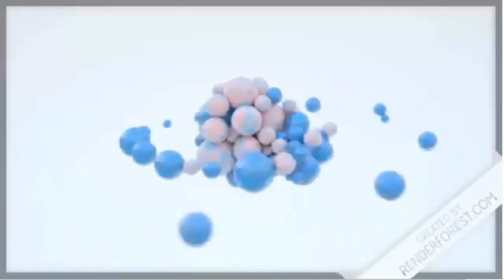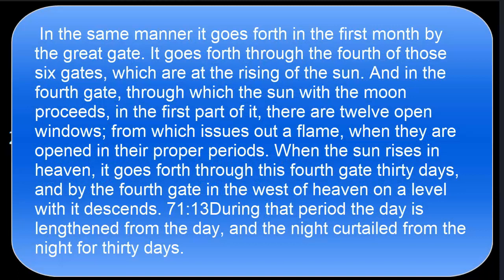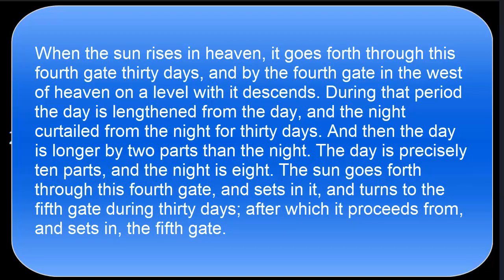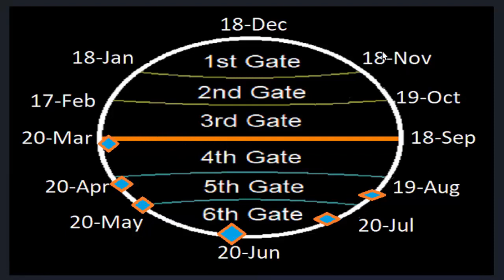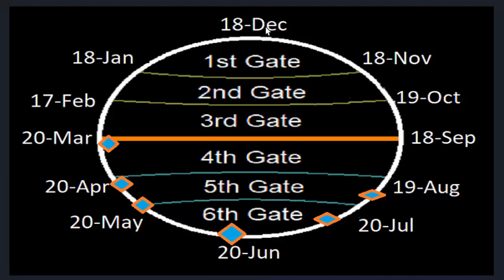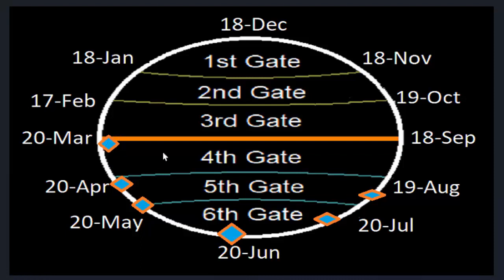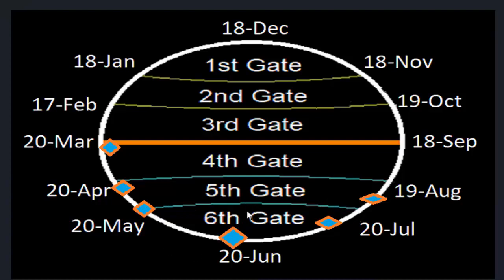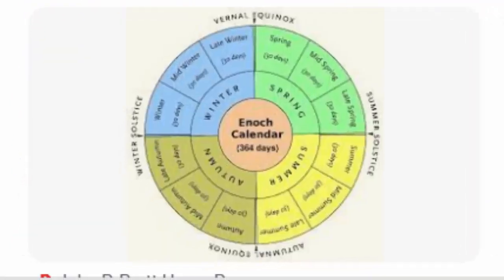Tisha B'Av {The Fast Of The Fifth Month} Starts August 25th & 26th 2023 The Black Moon 13th Month Ab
Because The Black Moon occurred in May of 2023 the 13th month  of 2023 has pasted. we are now in fifth month instead of the sixth as is the Jewish Calendar says. Because of this we are preparing for the Fast of the Fifth month.  Learn the timing of the Fast in this video.